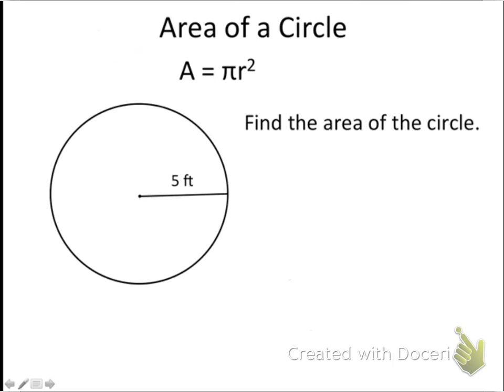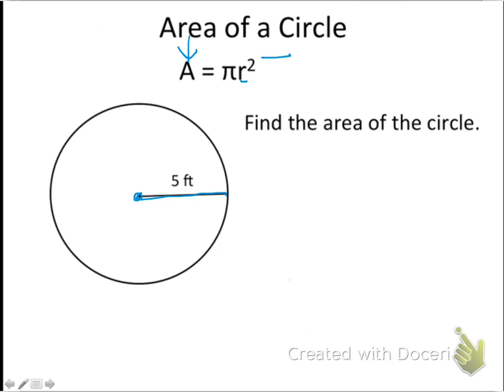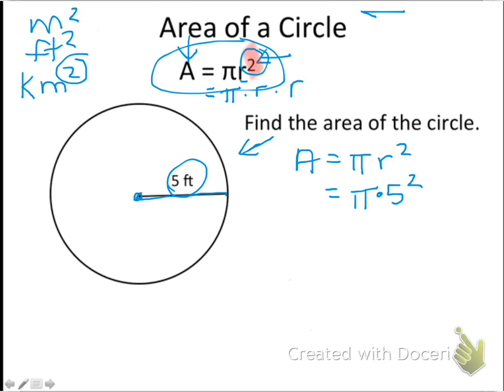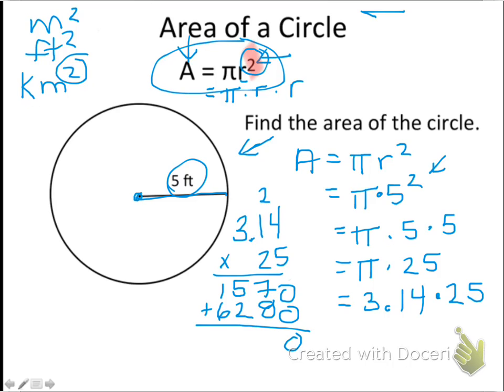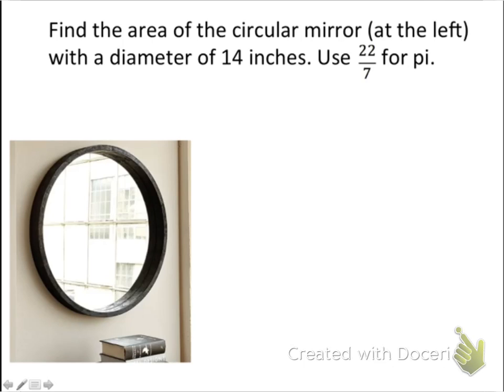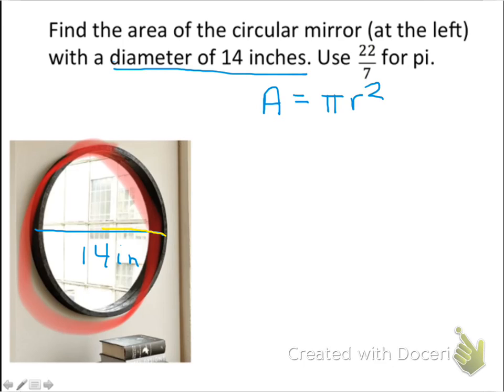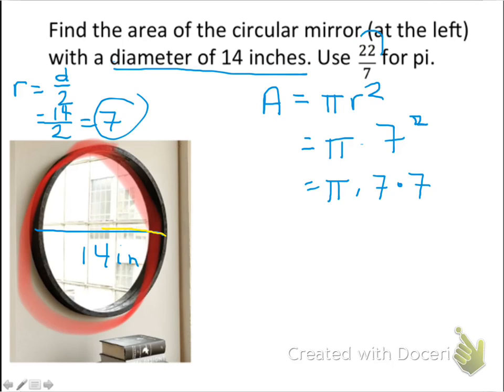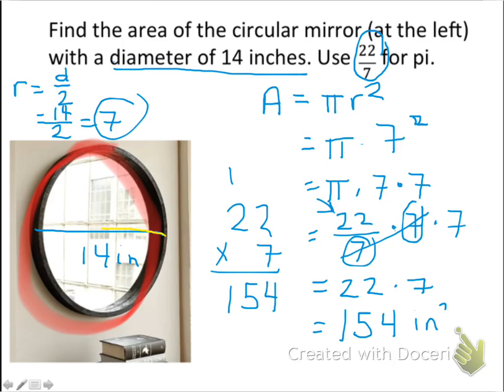Area of a Circle